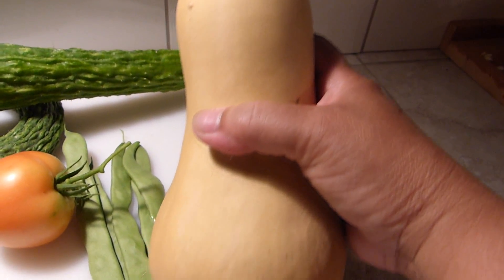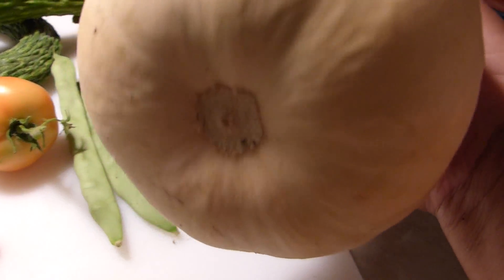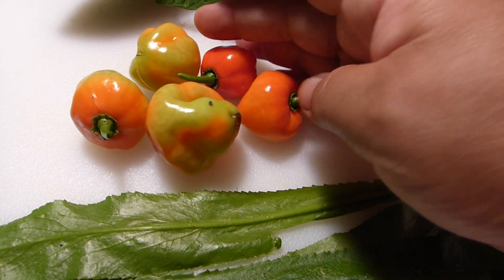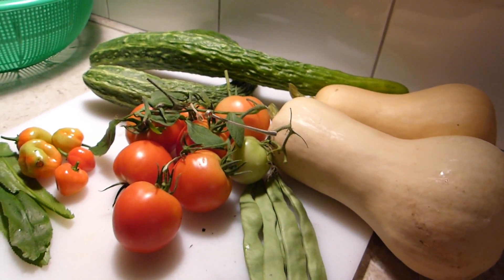Weather Changes And Continued Harvests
I am almost surprise to be able to obtain this much harvest.  The weather this year is almost the main reason for a crop failure.  We are thankful however, that while some plants are not doing too well, others are actually thriving.